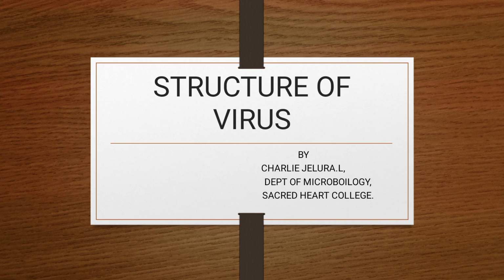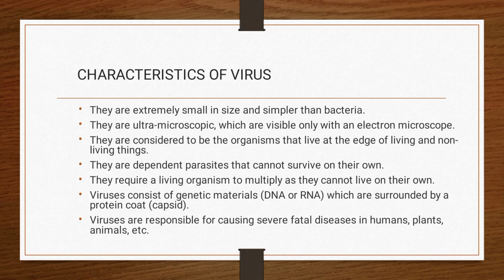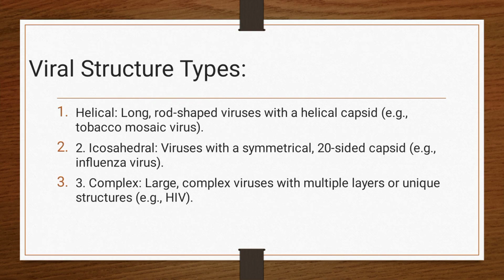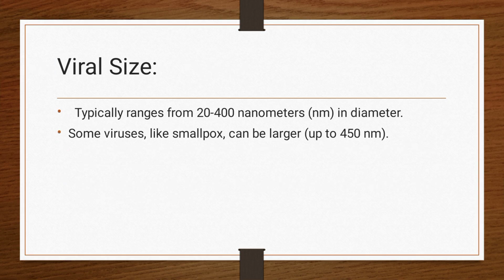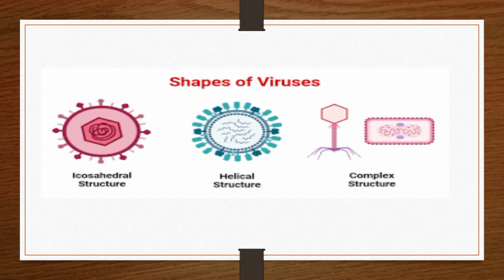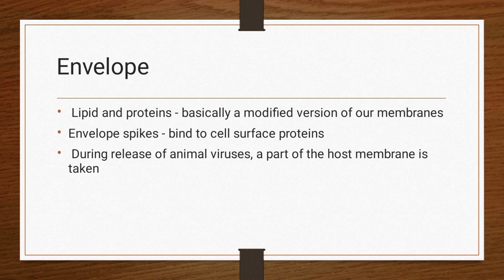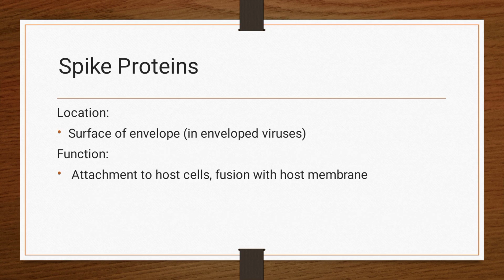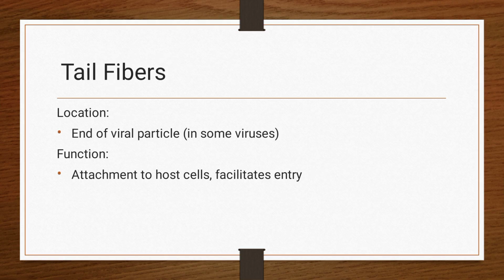October 17, 2024